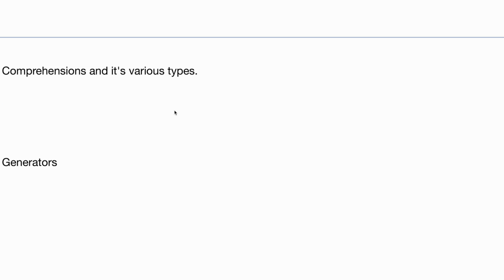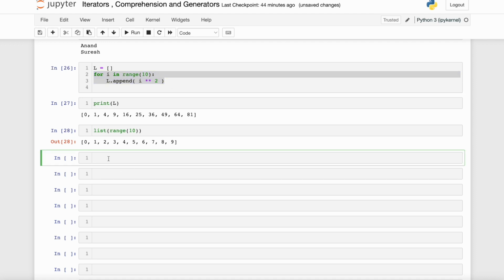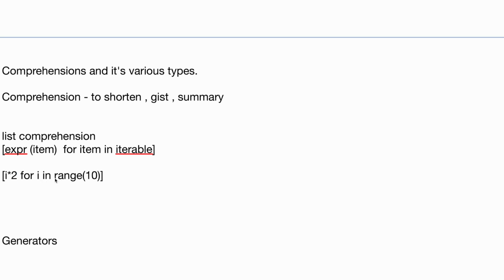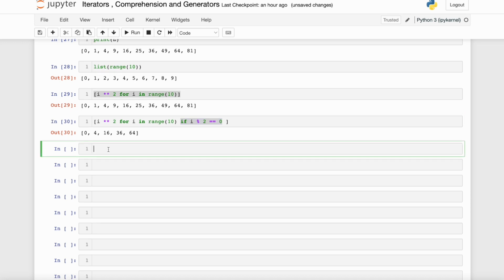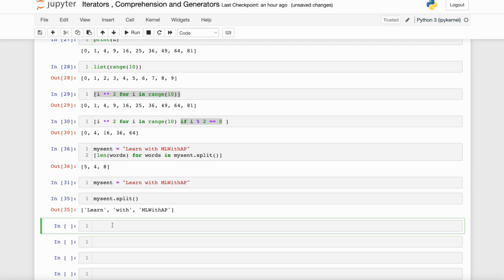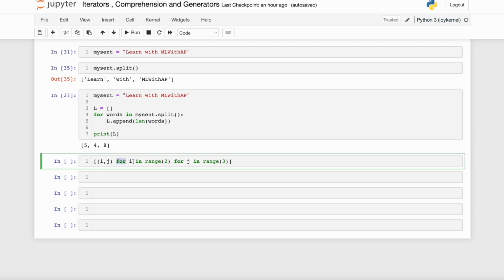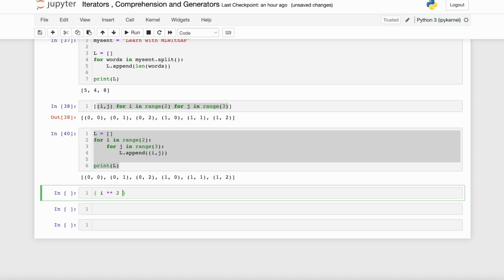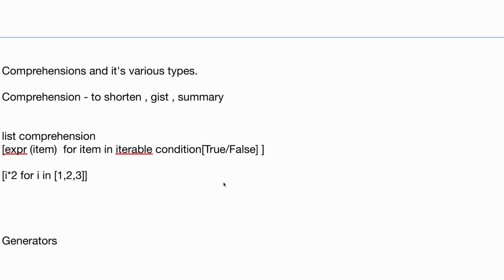Python Fundamentals ! List Comprehensions ! Clearly explained ! LearnPython for DataScience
I have started a new video series on Python.  Here is the eighth one. There will be around 10 videos in this series . We will
discuss Core Python and go deeper in DS/ML related Python packages. Numpy, Pandas, Matplotlib, SKLearn will be discussed in detail.

Today we are discussing Python List , Set and Dict Comprehensions  - Enjoy and share !